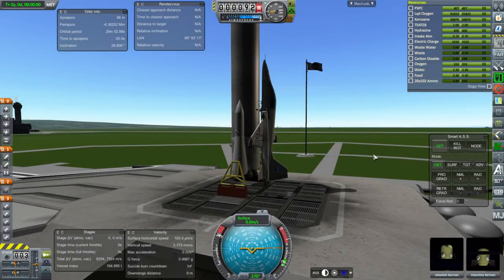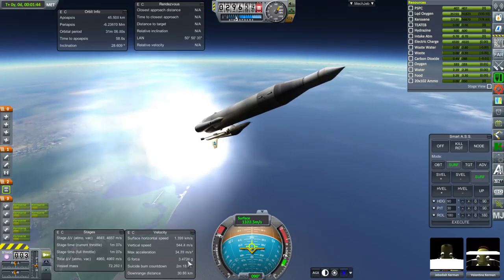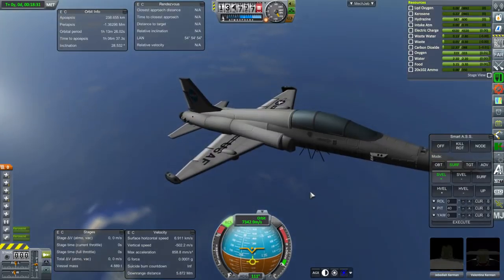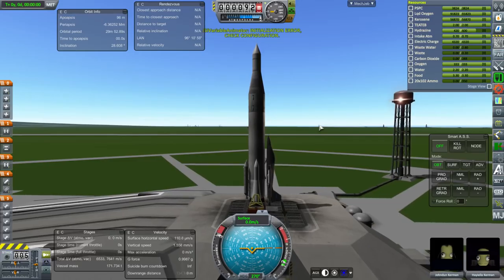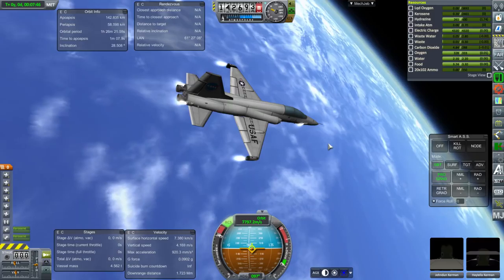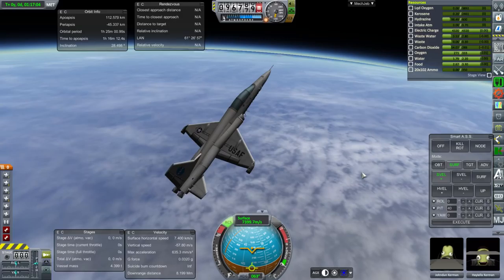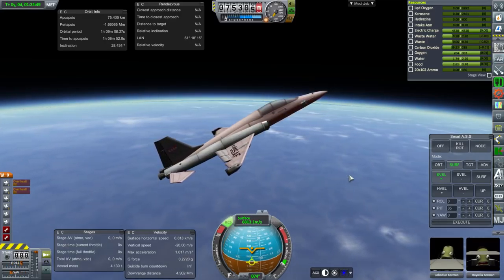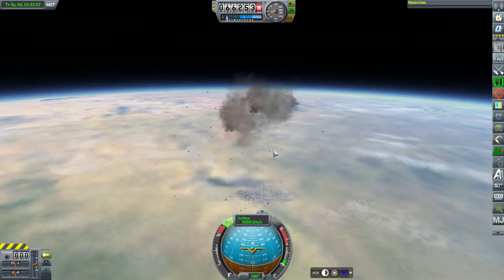Kerbal Space Program RO Sandbox - T-38 Space Shuttle (1961 version)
I make a T-38 space shuttle based on technology from 1961, but will it work?